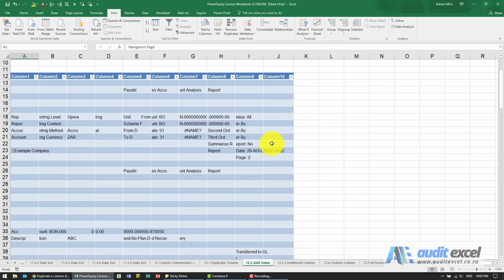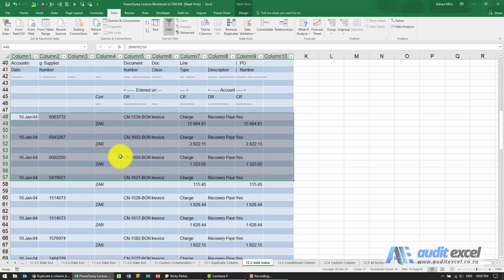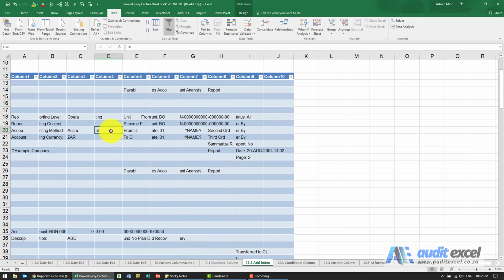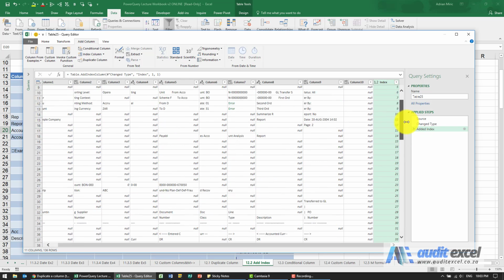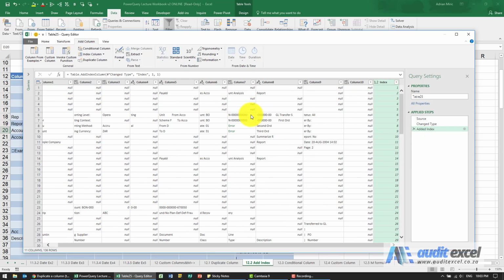Revert to original sort order? Add an index column in PowerQuery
00:00 Add an index column to keep track of sort order
00:27 Import the sorted order table into Power Query
00:38 Add a index column starting from 0, 1, or custom number
01:02 Enables you to get back to the original sort order in Power Query

Revert to original sort order in Excel's Power Query using the Add Index column. How to add a column in PowerQuery that creates an index (from zero, one or any other number). Can be useful when you know that there is lots of cleaning required of the data, but at the end you want to be able to sort it in the original sort order.